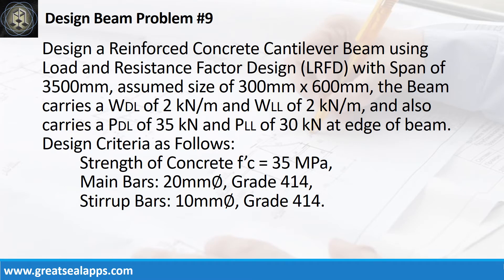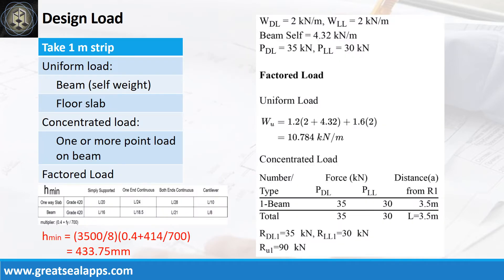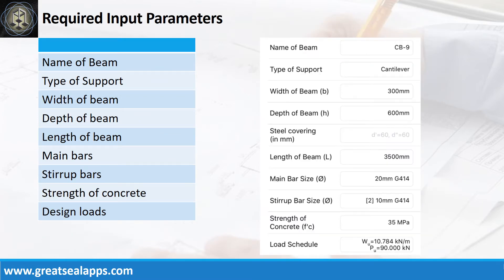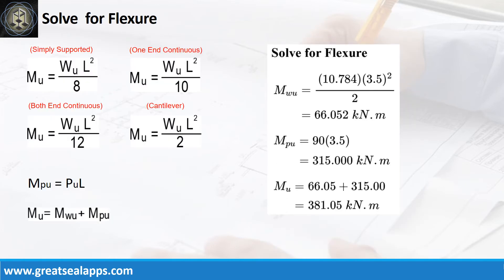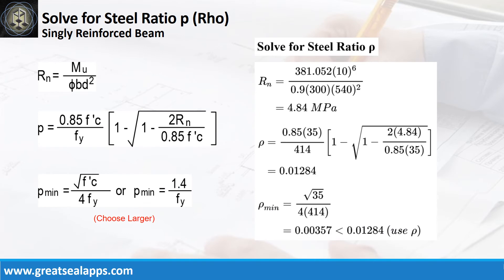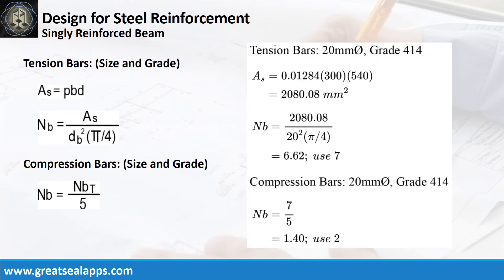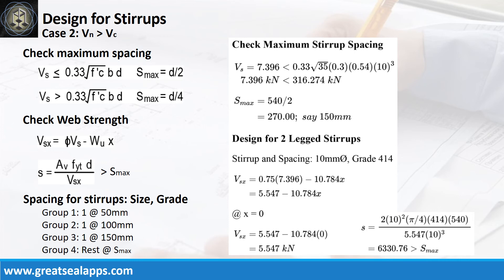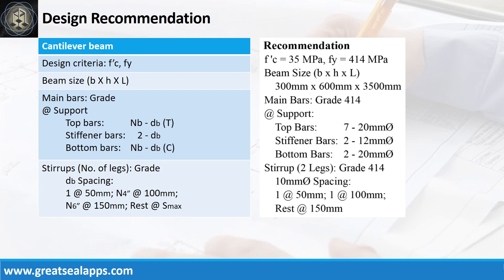Reinforced Concrete Cantilever Beam Design using LRFD - RCD Using Structural Design Apps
This video discusses step by step Computations of solving reinforced concrete cantilever beam using Load and Resistance Factor Design based on eStructural Design Zen found on the App Store.